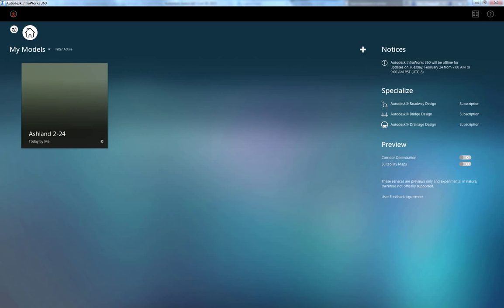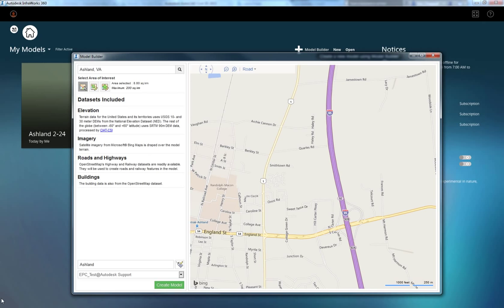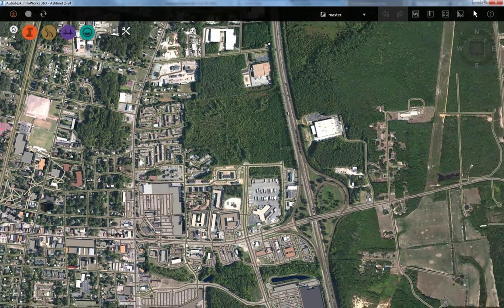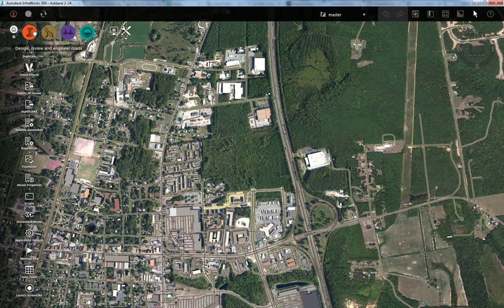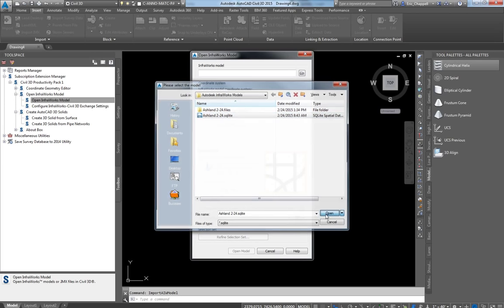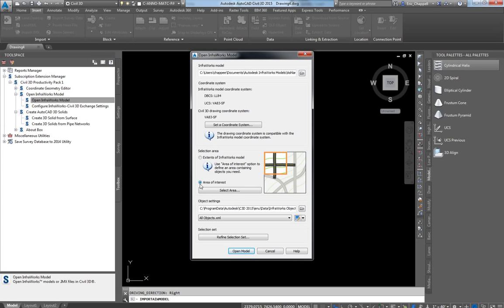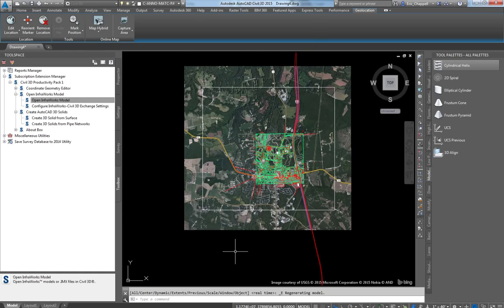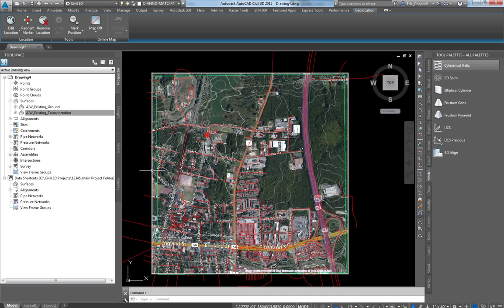Opening an InfraWorks 360 Model in Civil 3D